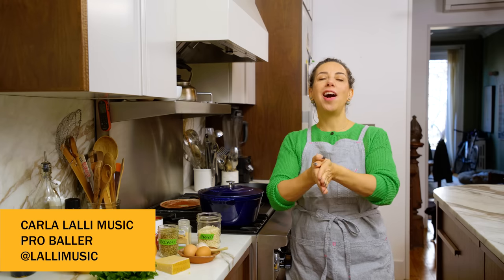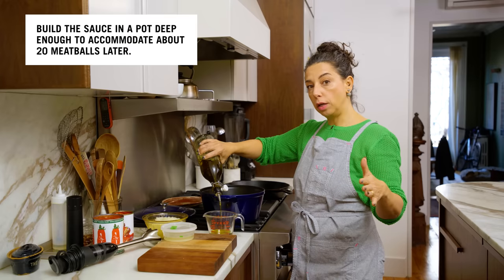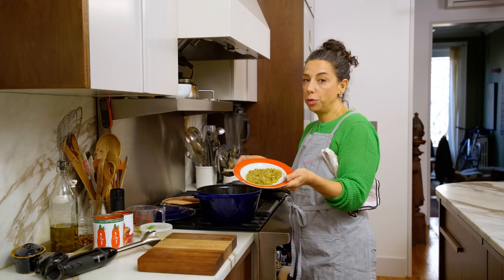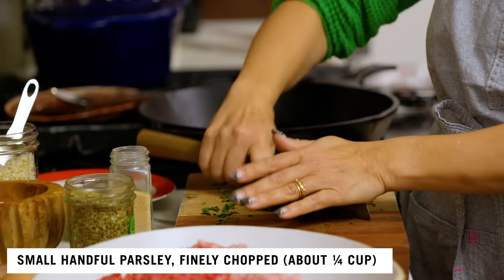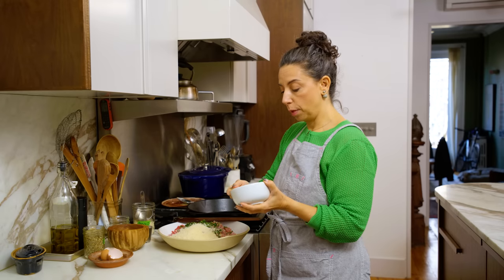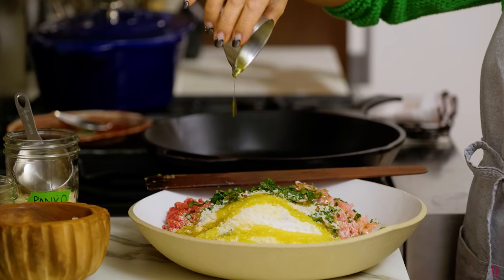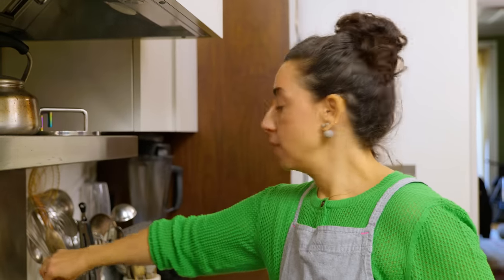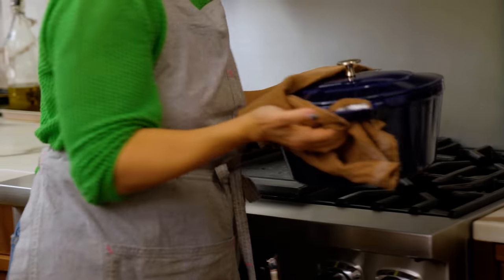Carla FINALLY Makes Meatballs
Here's more info about the WeWork all access membership!

I’ve made meatballs a thousand times and never once written down the recipe! It’s scary to commit to “the” official version and easier to riff and chalk failures up to experimentations and credit wins to magic and luck. But it was time to grow a pair of meatballs and optimize my method. These balls are exceptional for a few reasons: j'approve. I am over the moon for these balls and hope you love them too! Plus: low-prep marinara sauce that's delicious meat-free. xoxo

Listen to my podcast, Borderline Salty!